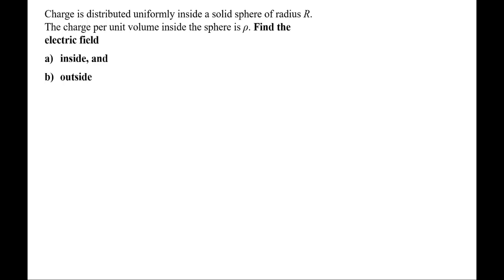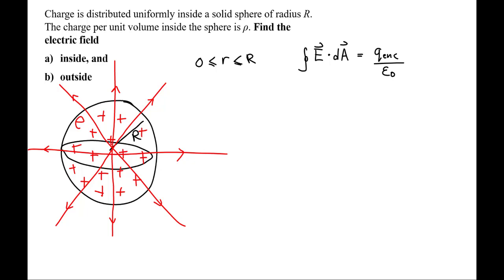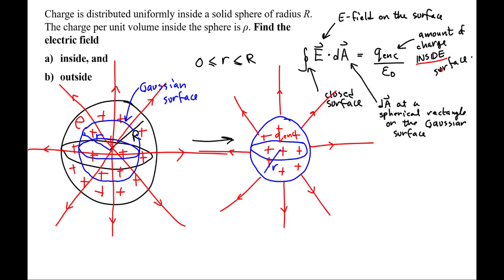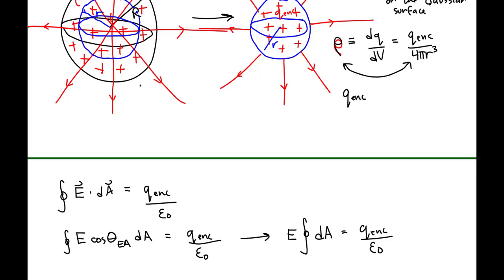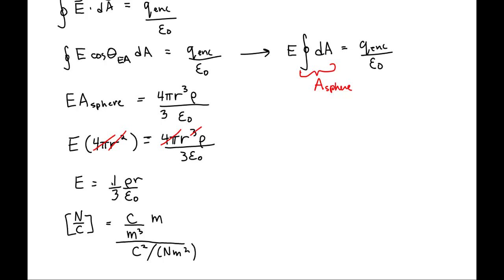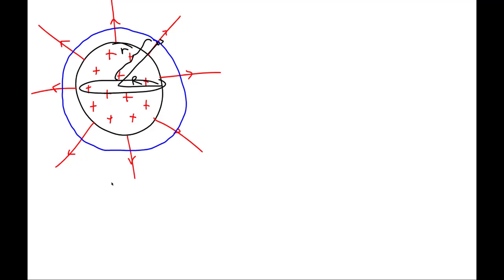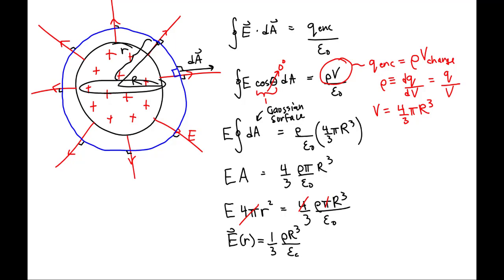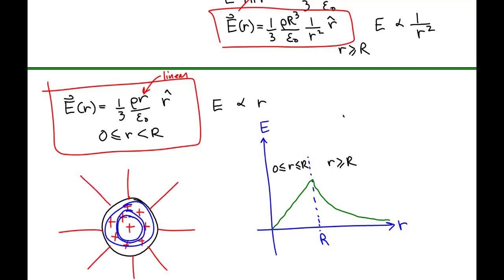Electric Field Due to a Solid Sphere of Charge - Using Gauss's Law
In this video we work through an example in which we use Gauss's Law to find the electric field due to an solid sphere of uniform charge density.